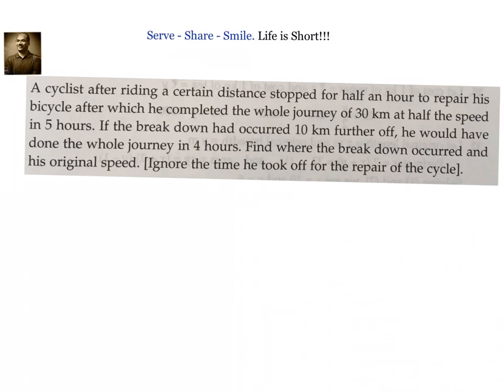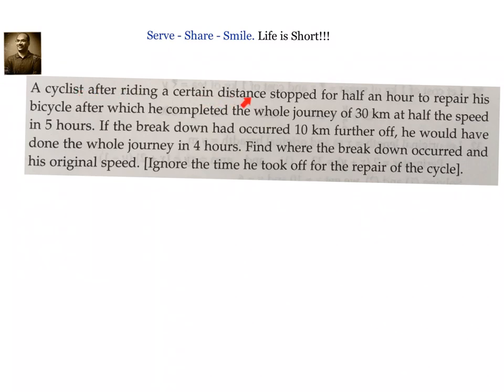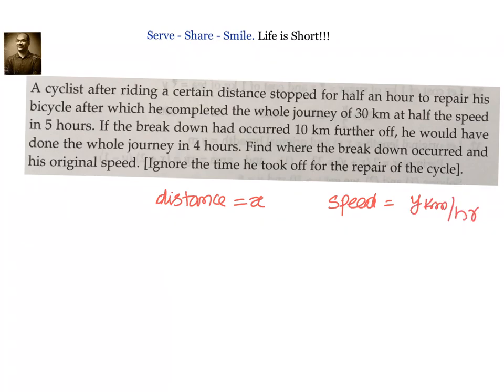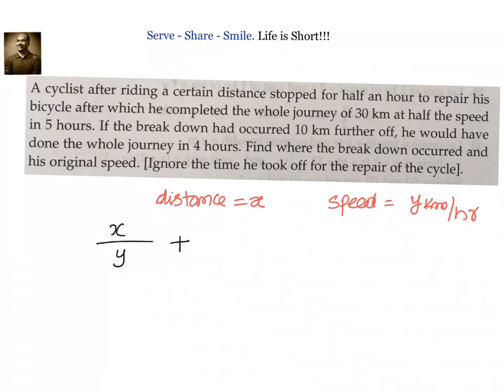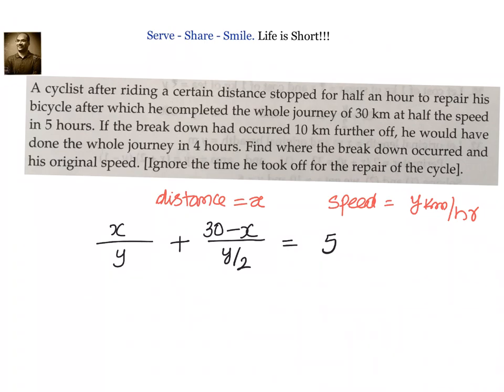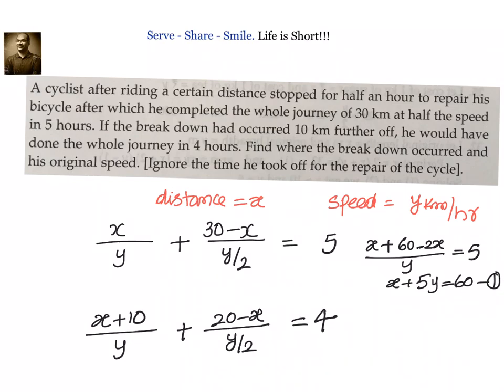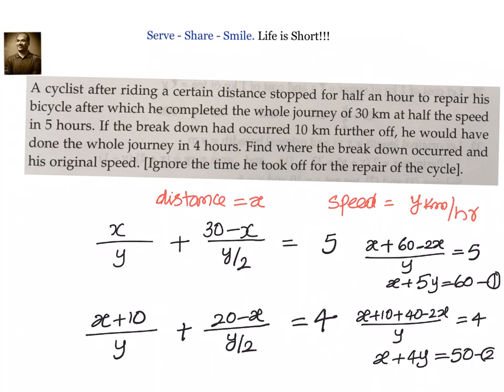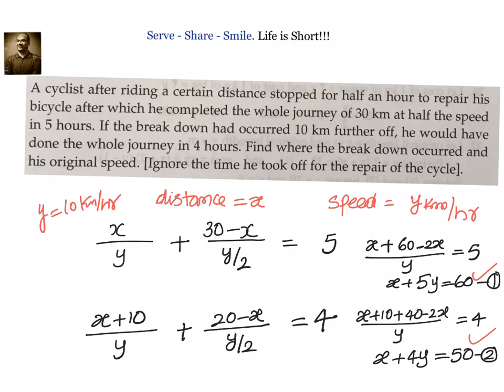Linear equations in 2 variables: Find the breakdown distance and original speed